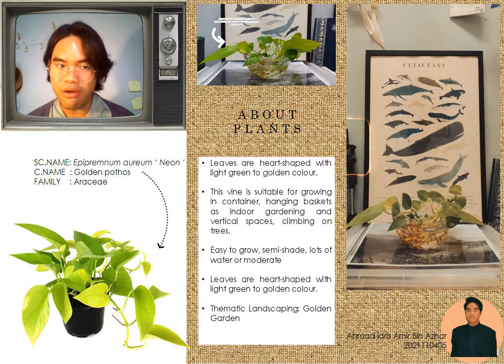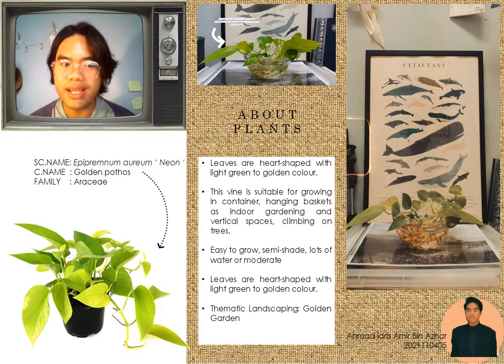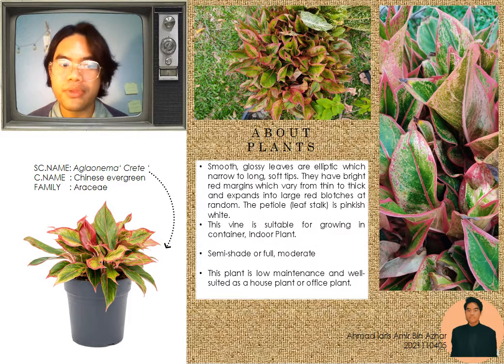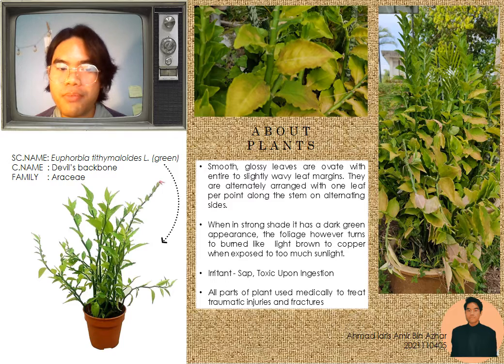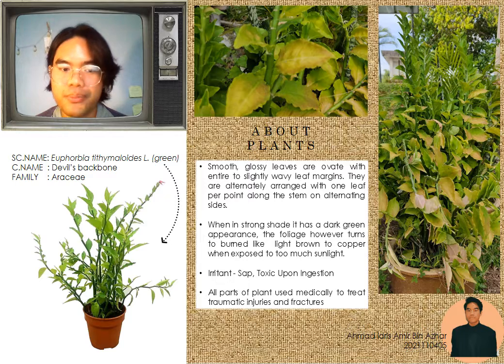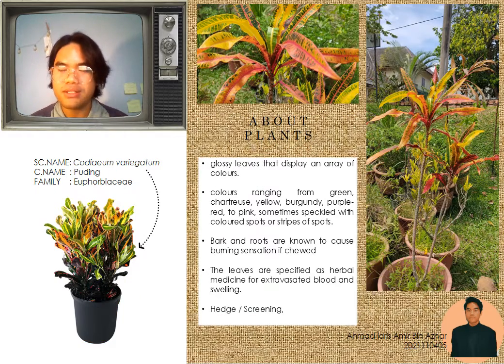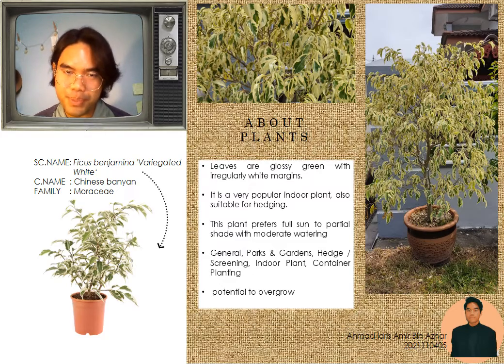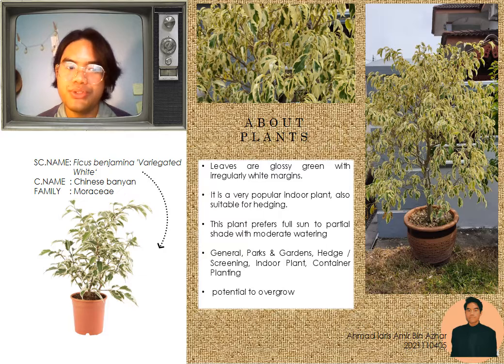IDRIS AZHAR - LAS 435 FOLIAGE PLANTS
semester 5
+ compilation digital by chapter plants